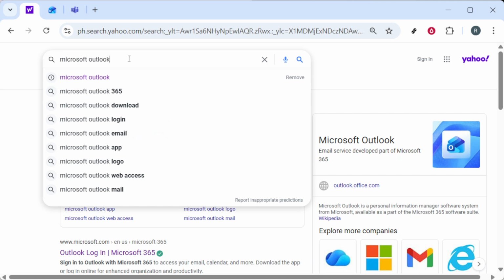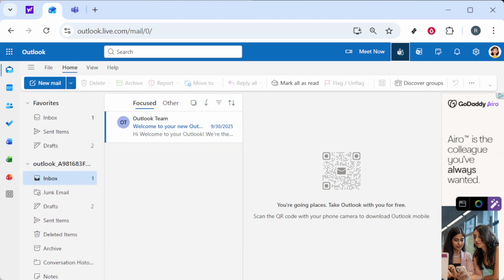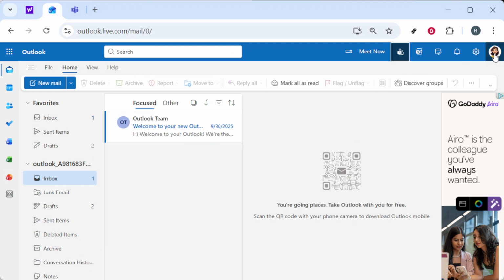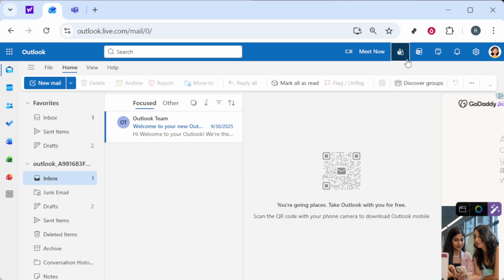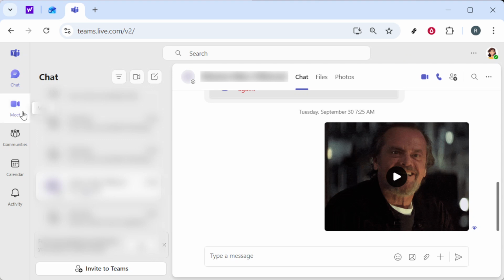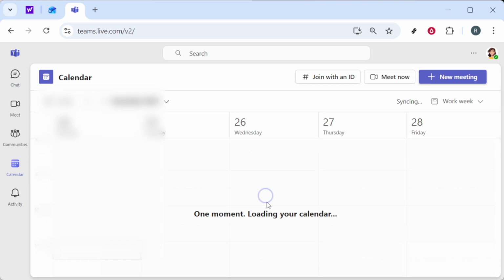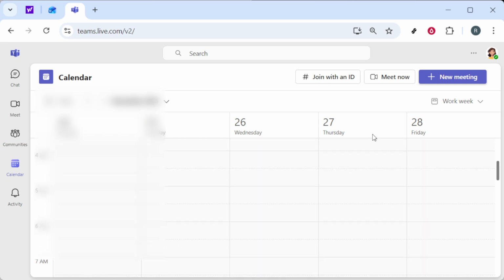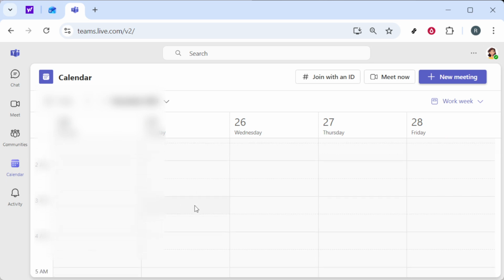How To Sync Ms Teams Calendar With Outlook | 2025 | Step-by-Step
Syncing Microsoft Teams with Outlook keeps meetings and schedules consistent. When both platforms match, users won't miss important calls or events. This connection is especially useful for remote teams. It ensures everyone stays updated.

🔗 Connect Teams and Outlook
📅 Sync meetings
📱 Access schedule
🔄 Auto updates
✅ Unified calendar